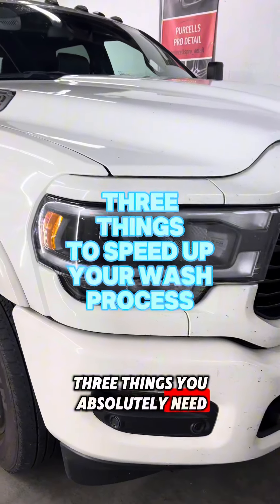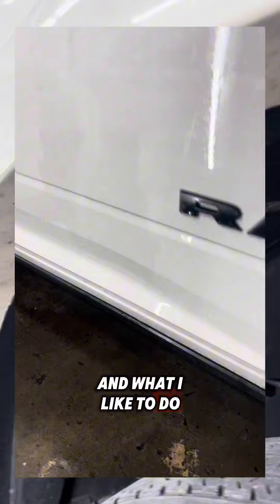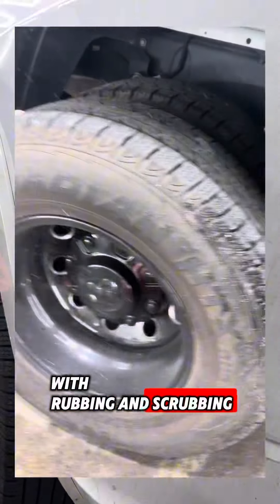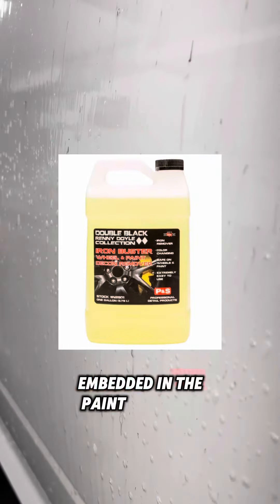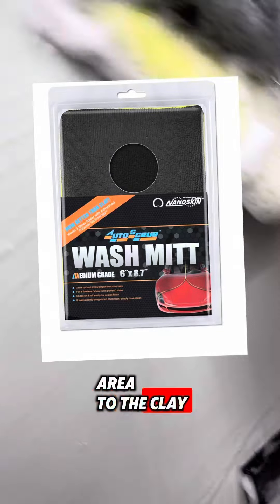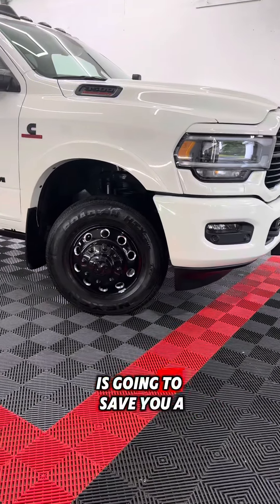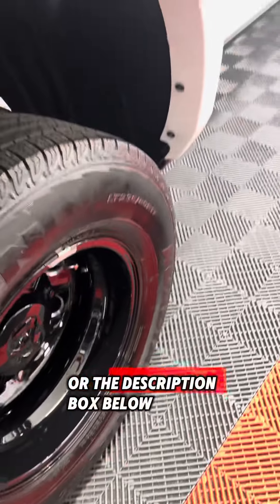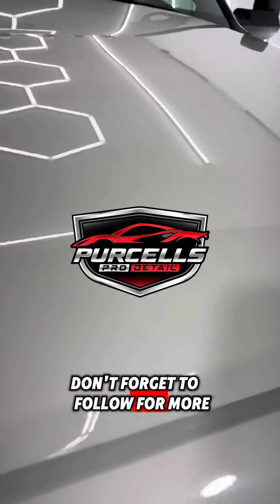THREE THINGS TO SPEED UP YOUR WASH PROCESS - Exterior Detailing Must Haves for Professionals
PRODUCTS USED IN VIDEO:

Meguiars Wheel and Tire Non acid cleaner

Nano Skin Medium grade clay mitt.

Check out detailed image from the link below and start getting awesome wholesale pricing!

Some more of my favorite products:

Gold class Car Wash

Turtle Wax Graphene

Wash bucket kit

Meguiars Iron Decon

Detail brushes

Wheel woolies brushes

Green wheel brush

Wooly Mammoth Drying Towel

Meguiars Clay Kit

Kirkland microfiber towels

Dewalt Cordless Polisher

Menzerna Medium Cut Polish

Chemical Guys Wipeout Spray

Gtechniq Crystal Serum Light

CarPro Foam applicator block

CarPro Suede Applicator Cloth

CarPro Suede Towel

Meguiars Hyper Dressing

Chemical Guys tire Shine Applicator

Worx leaf blower cordless

Purcells Pro Detail
Mobile Auto Detailing
Seekonk, Ma